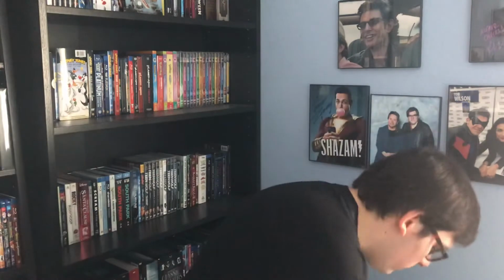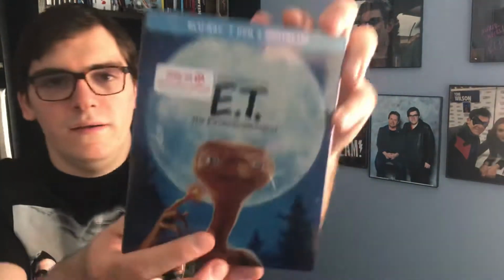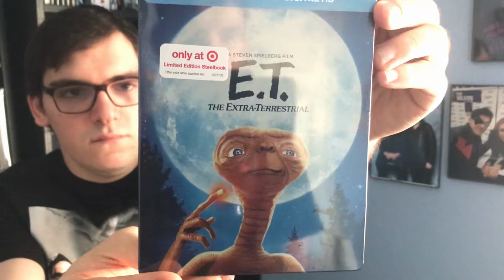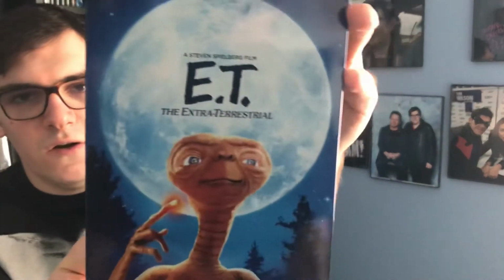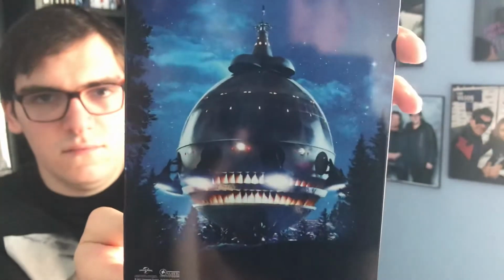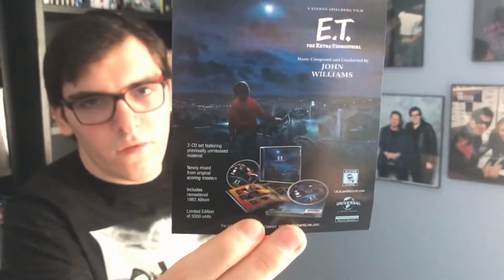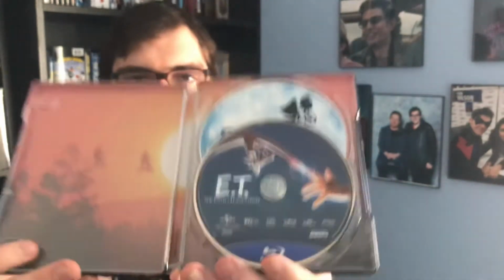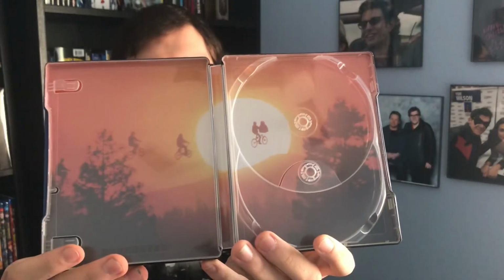E.T. the Extra-Terrestrial Target Exclusive Blu-Ray Steelbook Unboxing